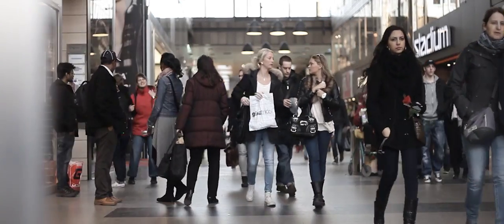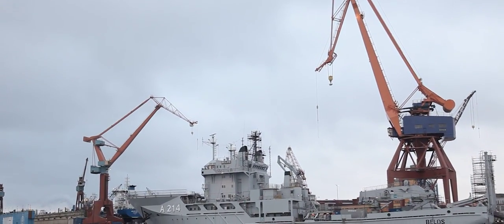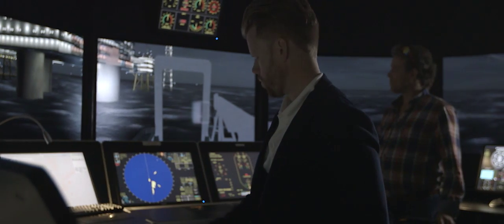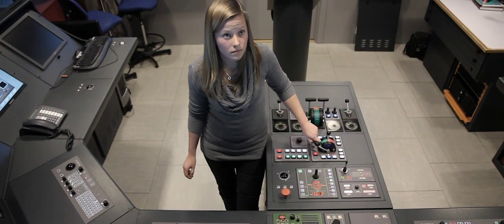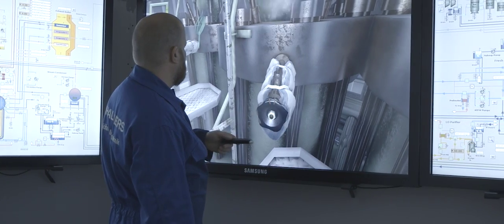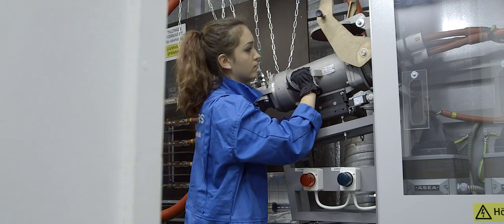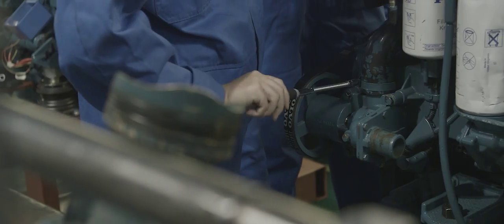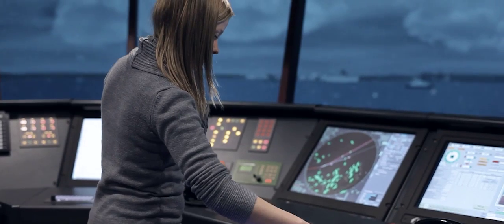Prepared for the oceans - Maritime educations at Chalmers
The Department of Shipping and Marine Technology offers a high quality education for ship’s officers, naval architects, and marine professionals. We provide the shipping industry with well-educated, trained personnel for all positions. With a degree from Chalmers, our students will become a great asset to their employers from the onset.